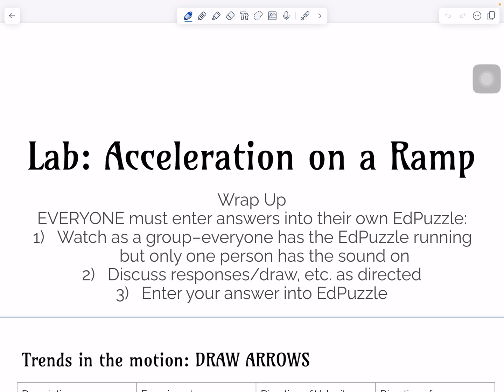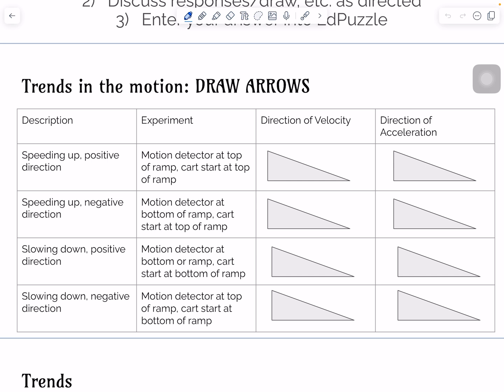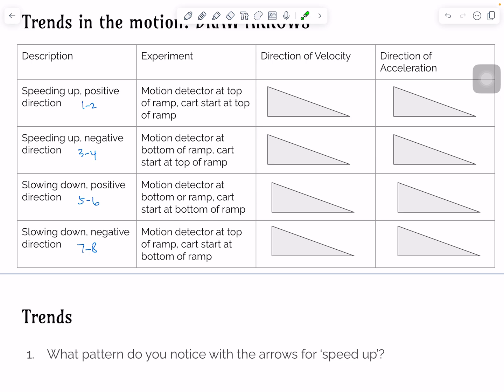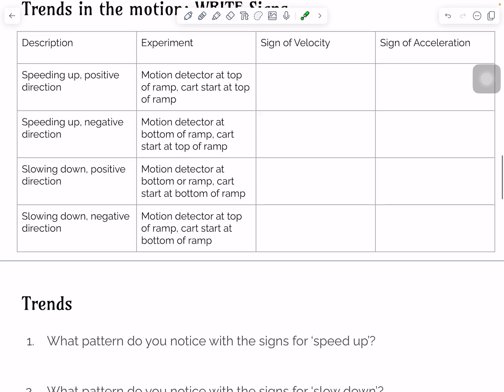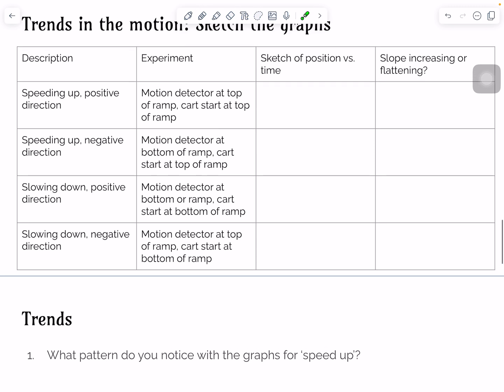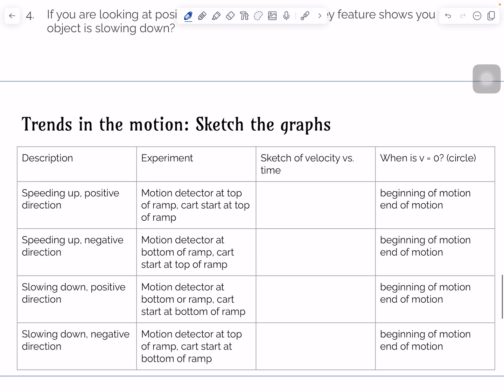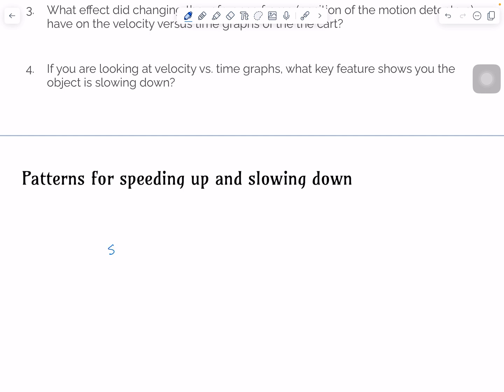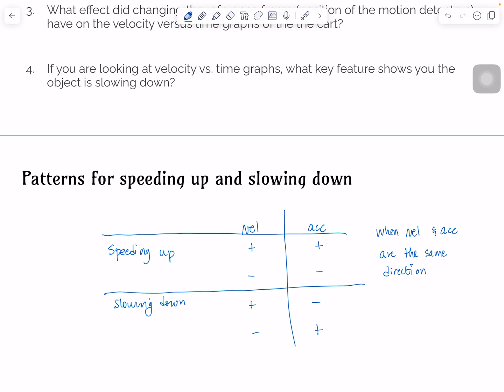Lab: Acceleration on a Ramp Wrap Up